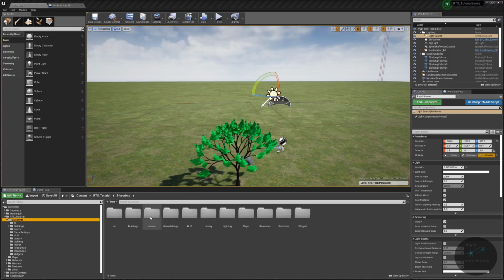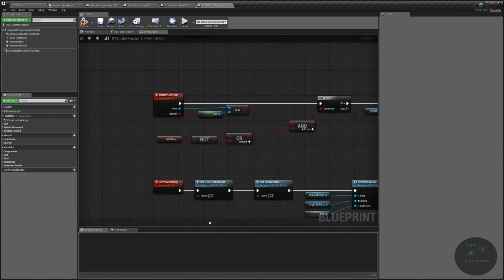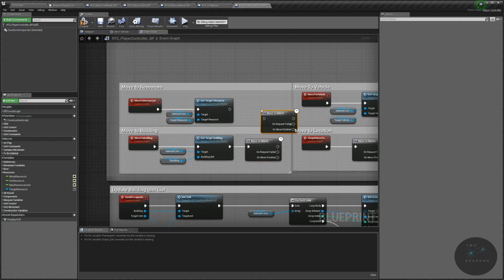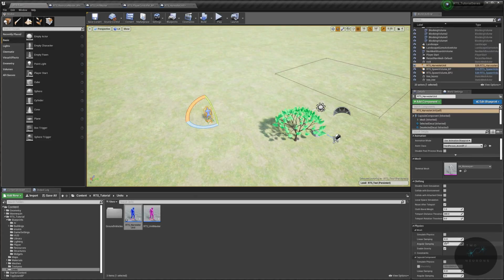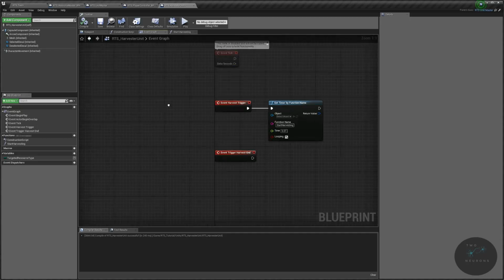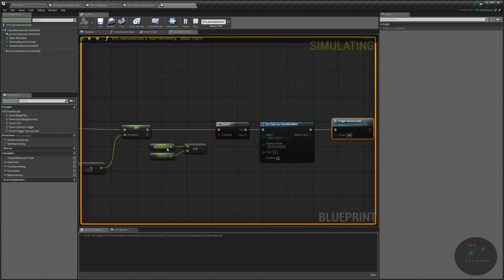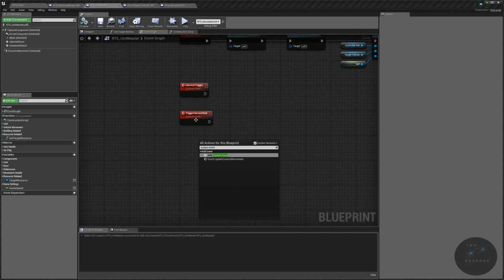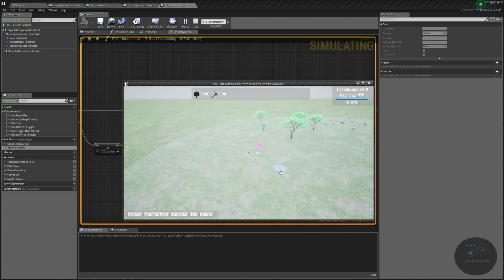7.44 Harvesting Resources [UE4 - RTS Tutorial]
Welcome to the 44th video of this UE4 RTS tutorial series. In this video we will start harvesting our resources.

In the next video we will address what happens at the end of the harvest.

Section 7: Resources, Units, and buildings
Lesson 44: Harvesting resources
Lesson 45: Ending harvest
Lesson 46: Bringing resources to buildings
Lesson 47: Handling of max resources
Lesson 48: Fixing Sun rotation and Finishing Harvesting
Lesson 49:  UI for unit Recruitment
Lesson 50: Unit Recruitment Part 1
Lesson 51: Unit Recruitment Part 2
Lesson 52: Engineering Unit
The plan for this series is roughly:
1. Movement
2. Time and HUD
3. Resources (basic)
4. Units/NPCs (basic)
5. Construction (basic)
6. Combining Units and Construction (basic)
7. Resources, Units, and buildings
8. Unit/NPC behaviour